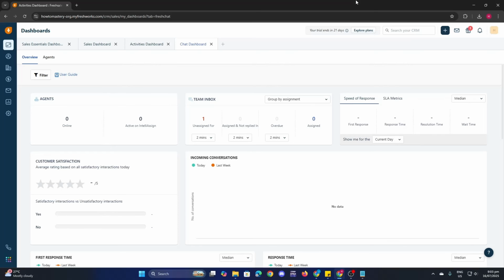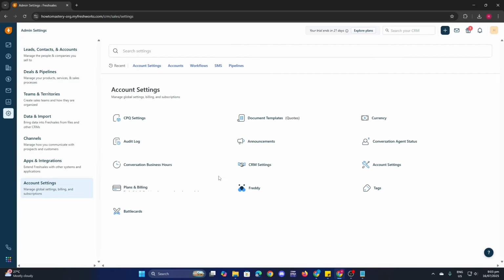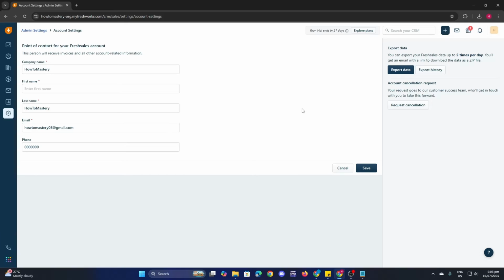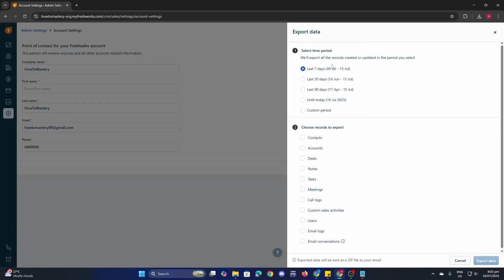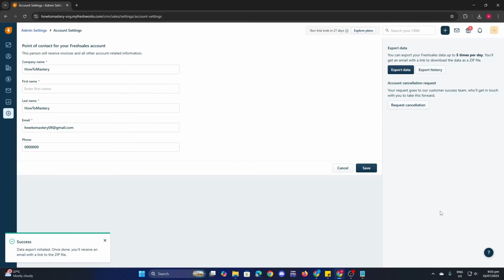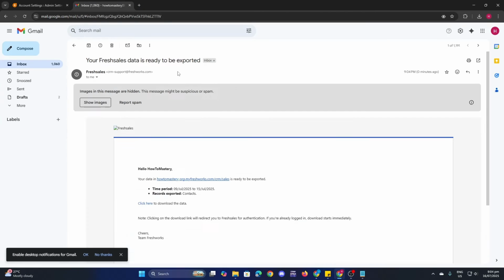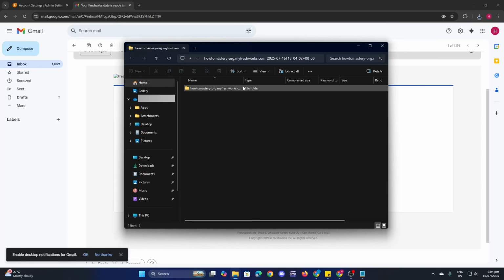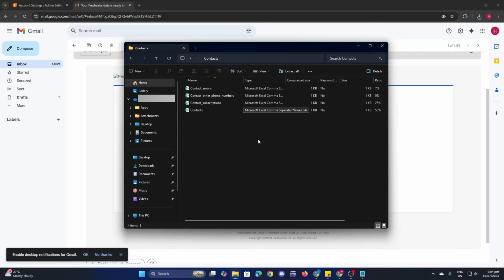How To Export Contacts From Freshsales - Full Guide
Learn exactly how to export contacts from Freshsales quickly and easily in this short tutorial. Whether you want to bulk export contacts or manage your CRM data, this Freshsales CRM tutorial will guide you step-by-step.

Discover how to bulk export contacts and export contacts from Freshsales without any hassle. Perfect for anyone using Freshsales or looking for a simple Freshsales CRM tutorial.